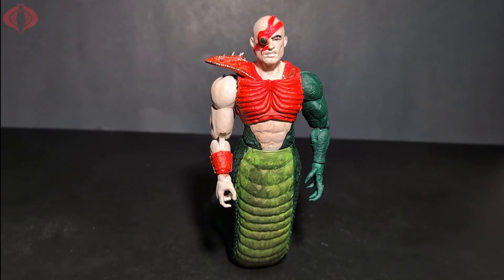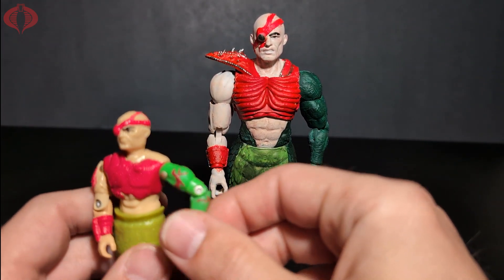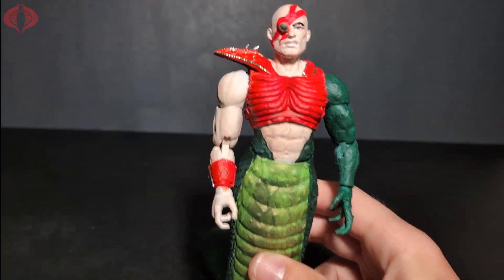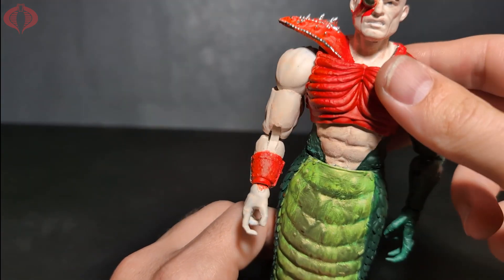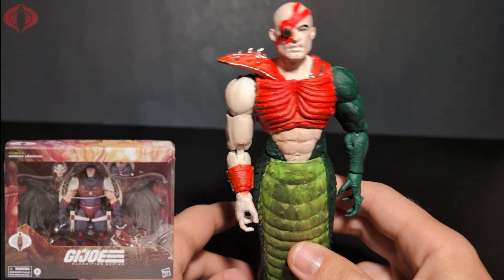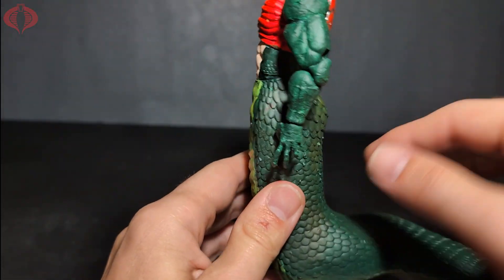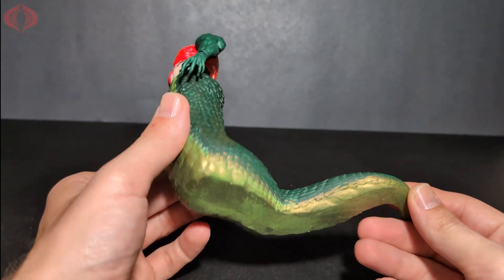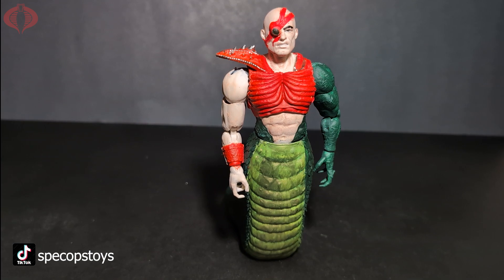Custom G.I. Joe Classified Golobulus Resin 3D Printed Figure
In this video, we take you through the entire process of bringing this iconic Cobra-La leader to life, from the initial design to the final resin 3D print. With incredible detail and accuracy, this custom Golobulus figure is a must-see for any G.I. Joe fan or collector. Whether you're into customizing your own figures or just appreciate unique collectibles, you won't want to miss this detailed showcase.

G.I. Joe Classified stands
Resione TH72 resin
Acrylic riser
Shelving unit
Mini heat gun
Heated foam cutter
Phone tripod

Mailing address:
Centex Collector
301 S Heatherwilde Blvd
Unit 21